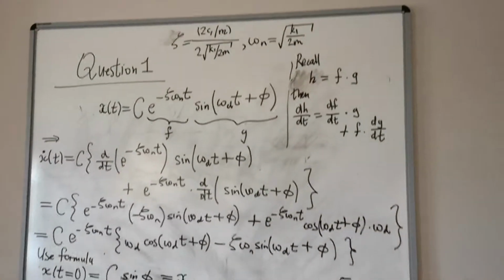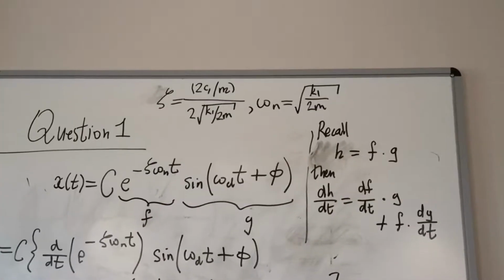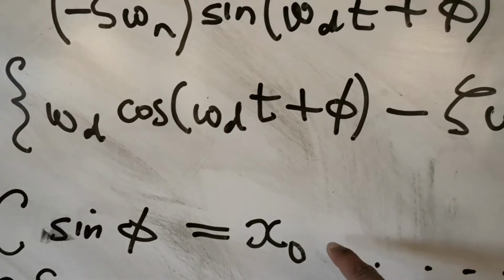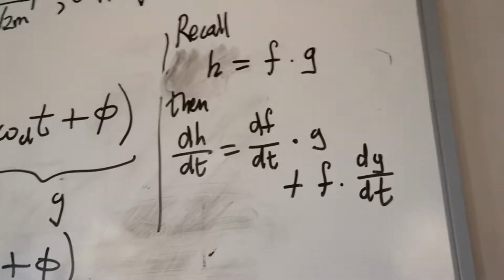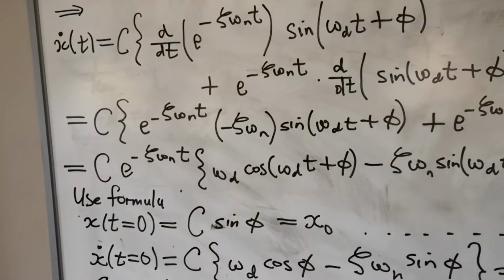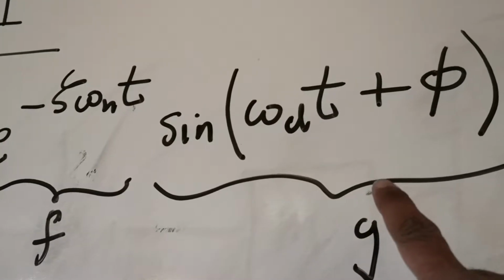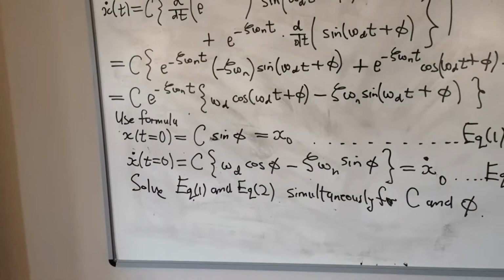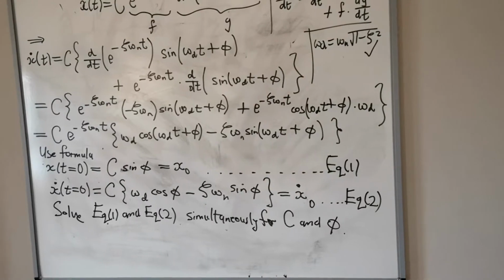MockExamVideo2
Second part of Question1 solution as we get closer to the solution.